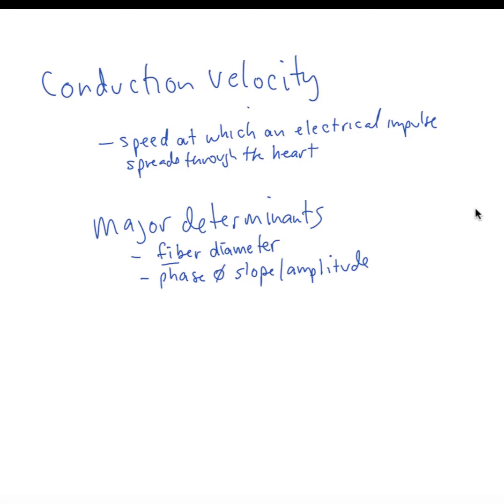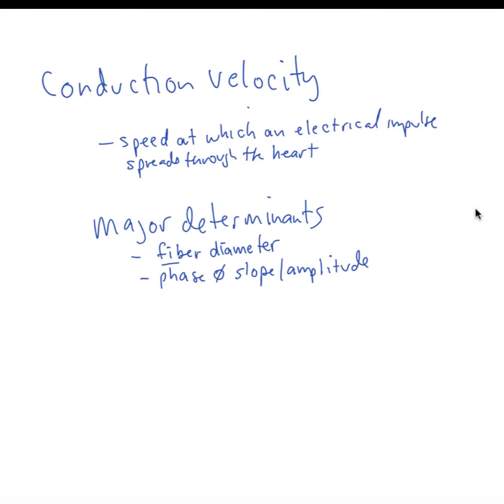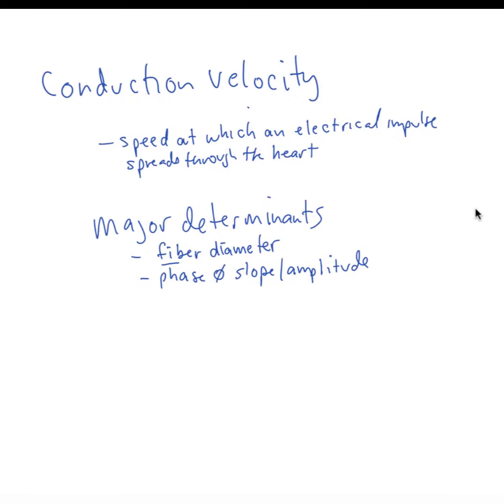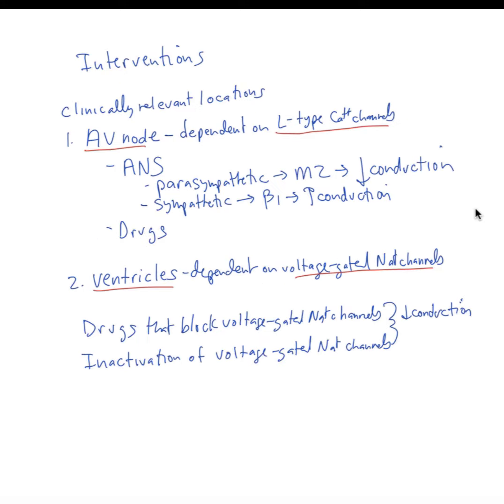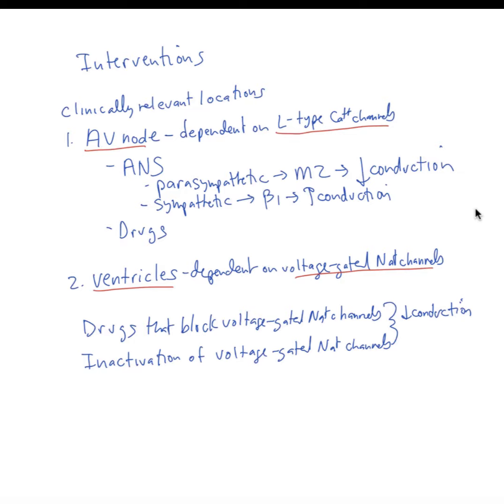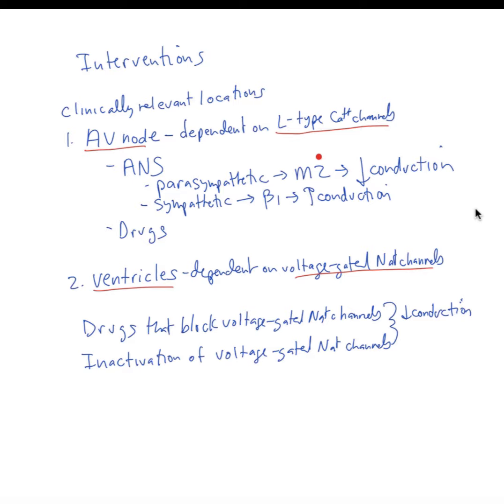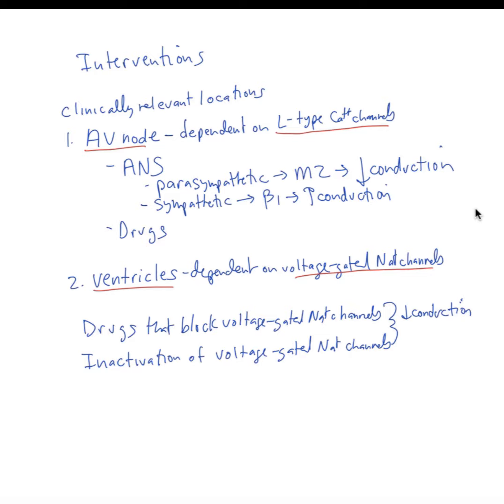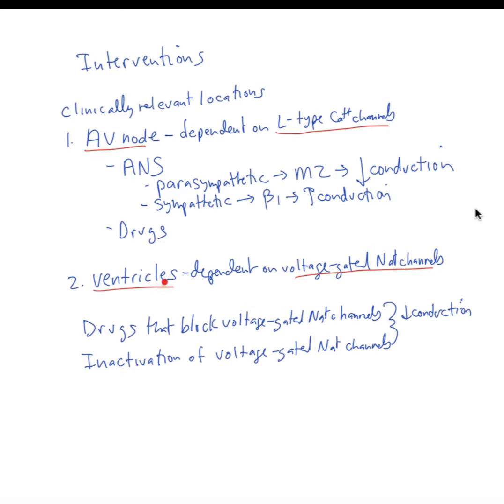Schneid Guide to Cardiac Conduction Velocity